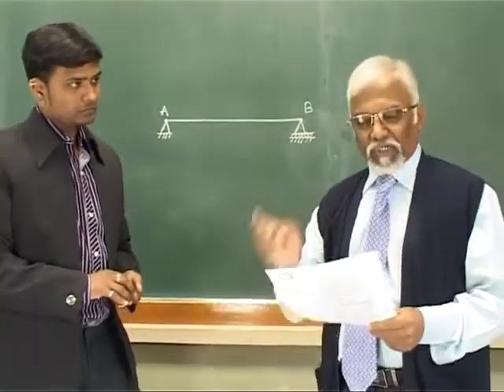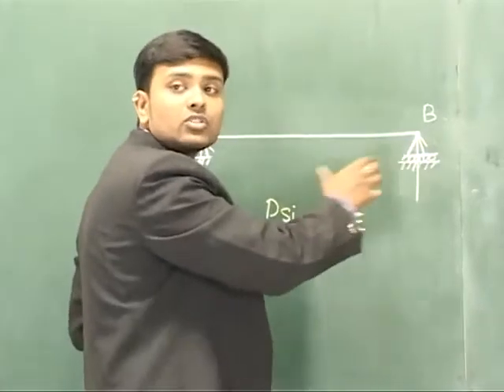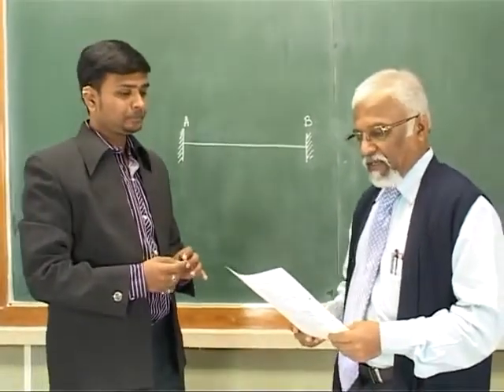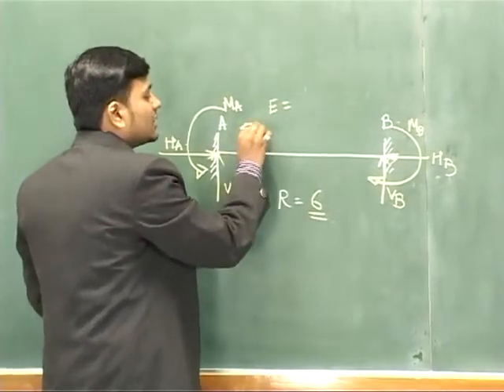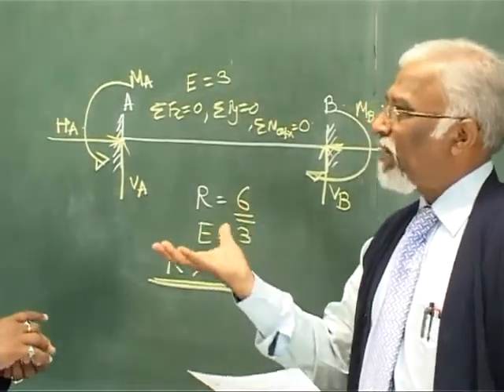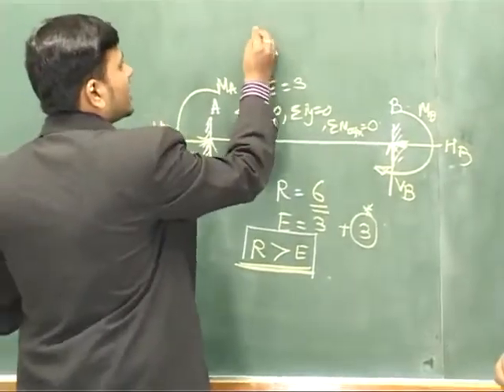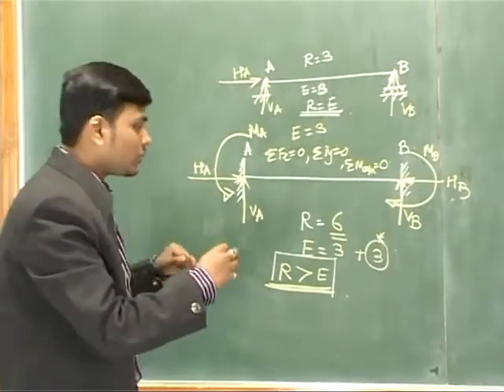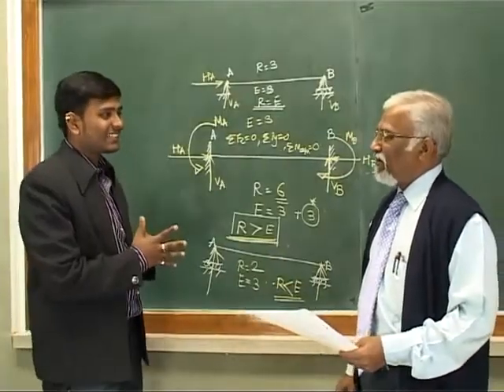Engineerring Mechanics Beams